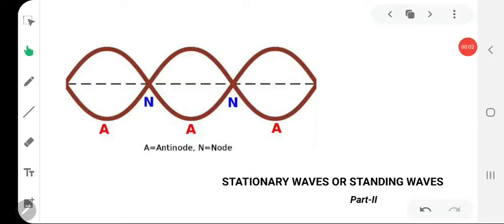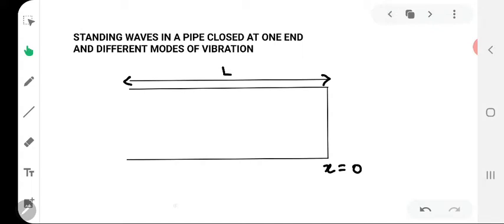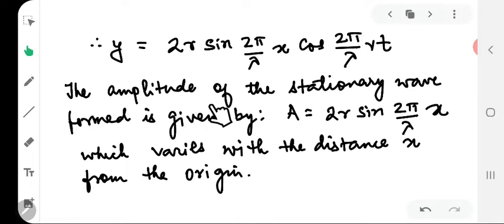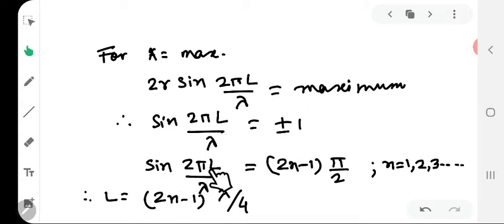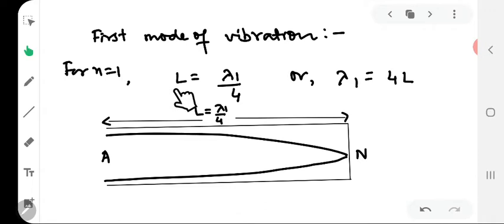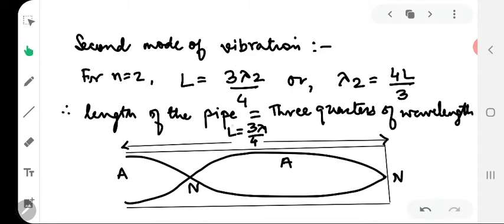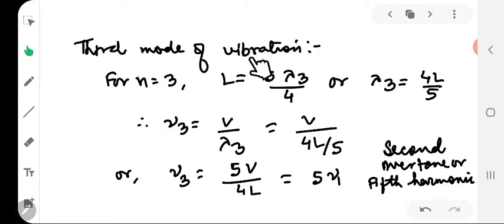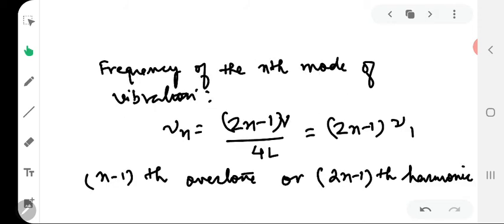Class XI:Physics-Formation of standing waves in pipes closed at one end